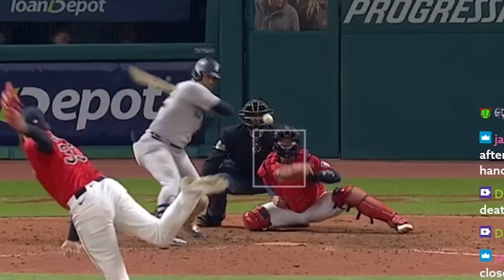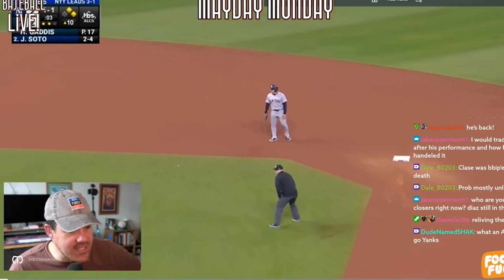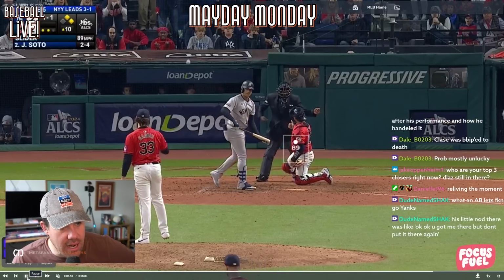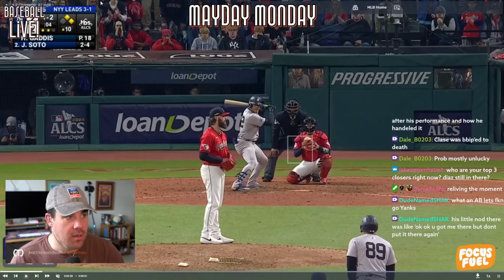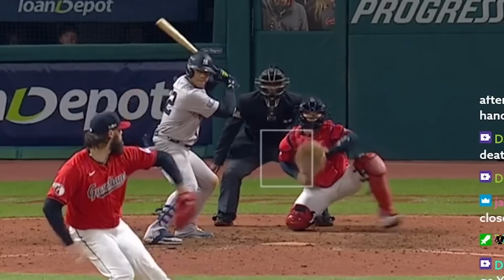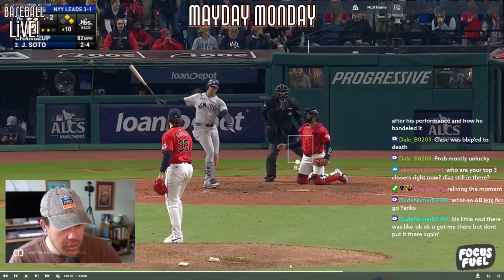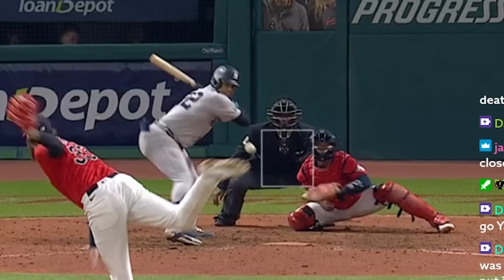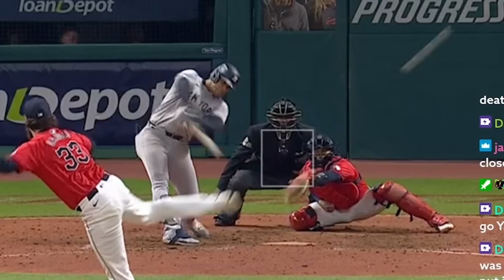How Juan Soto plays mind games, from a pitcher that faced him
Getting Juan Soto out is hard. Not getting played by his mind games, even harder. Here's how the ab played out and how Juan eventually got the pitch he was looking for.

0:00 Intro
0:37 Underdog
1:48 The At Bat
6:14 Soto free agency

🎥 Watch Mayday Monday Live every Monday @ 8am PT on THIS CHANNEL

MUSIC
Music from Motion Array